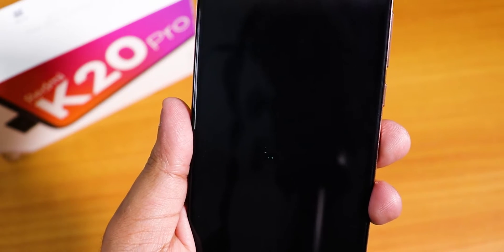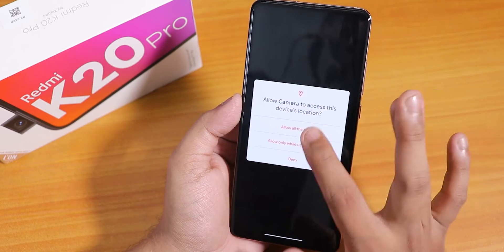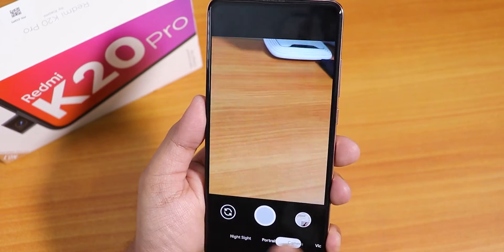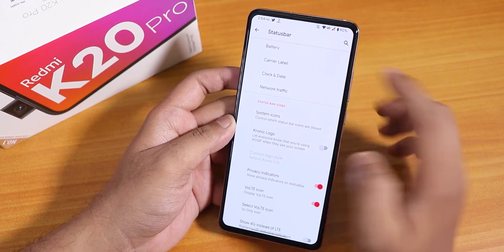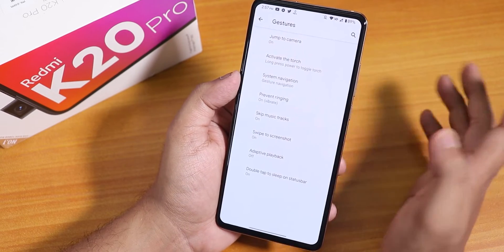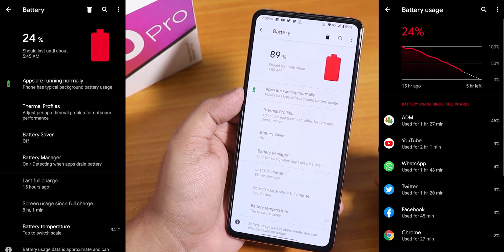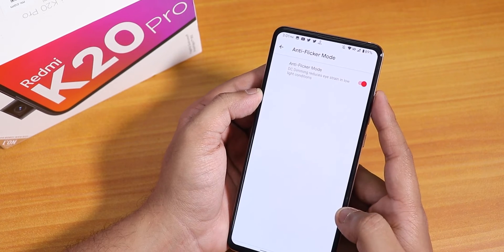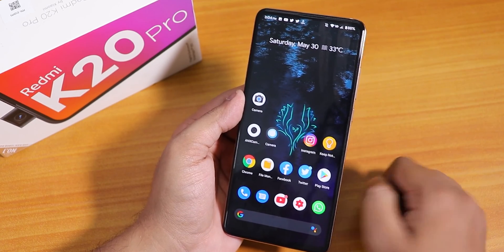AOSiP 10 Official 28th May 2020 Update On Redmi K20 Pro!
Timestamps:
Build Info: 00:20
System: 01:02
Flashing: 01:36
Stock Cam: 02:12
Stock Launcher: 03:58
FOD Speed: 04:22
Customization: 05:38
Battery: 08:59
Display: 09:44
Sound: 11:39
DRM info: 12:16
Banking Apps: 12:20
Benchmarks: 12:42

UPI: titash.sharma-1@okaxis